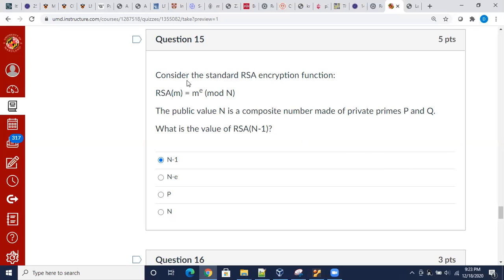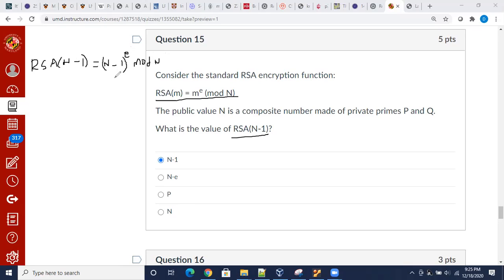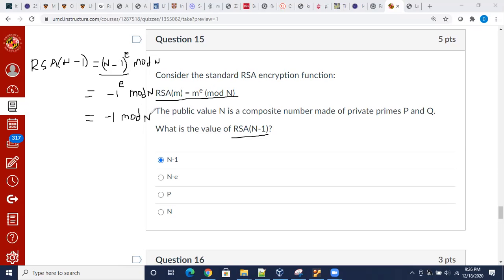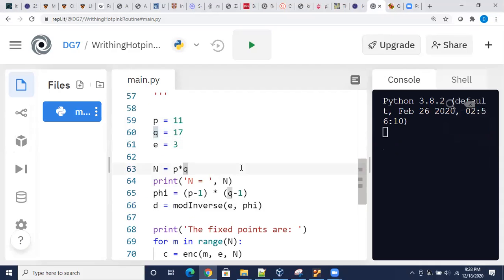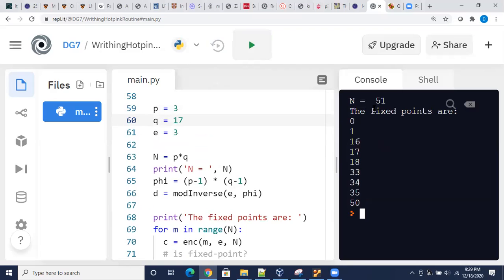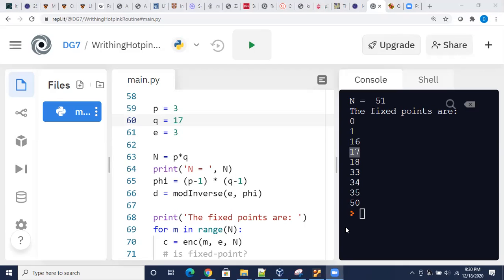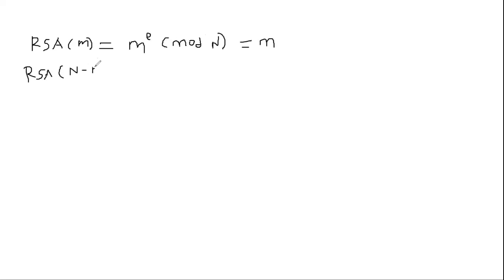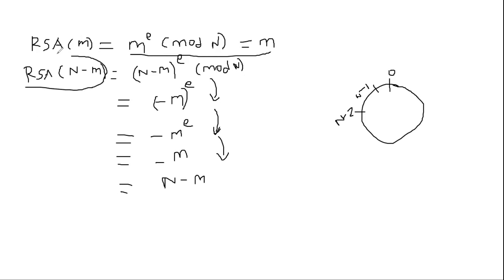RSA Fixed Points - Part 1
If RSA(m) = m, then RSA(N-m) = N-m. We present a proof of it.